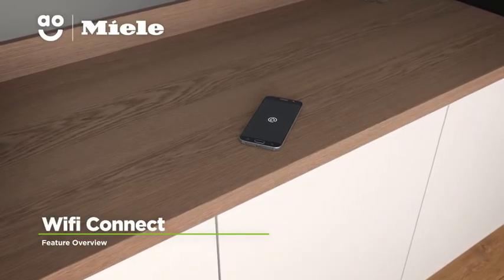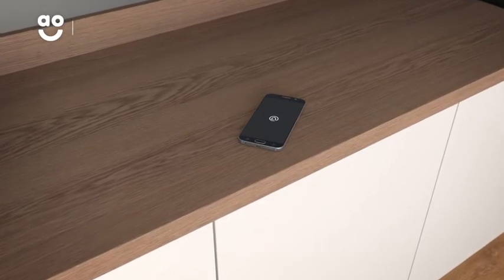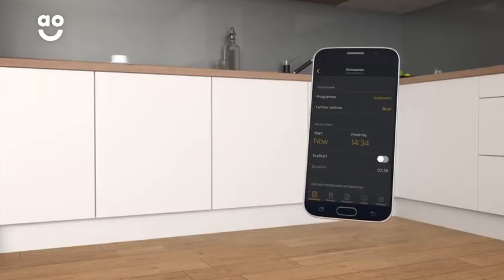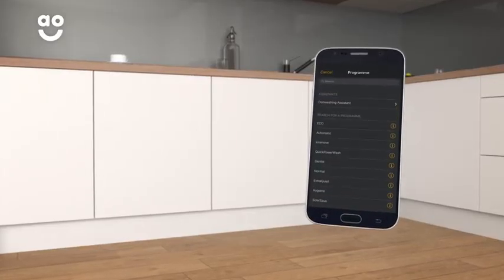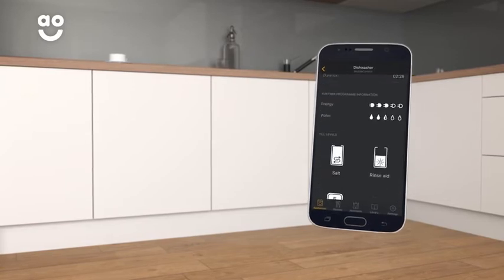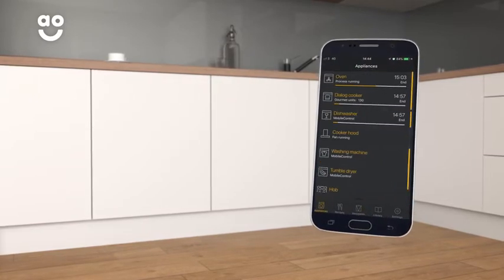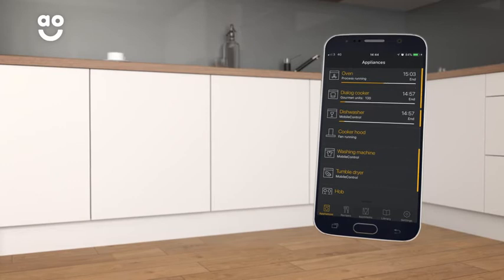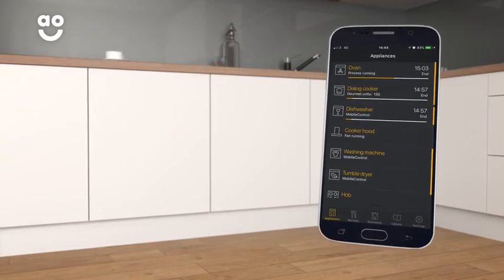Miele Dishwashers with WiFi Connect | ao.com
Discover how Miele’s Wifi C@nnect feature lets you control your dishwasher when you’re away from home in our short video. You can use the Miele app to start your machine and even check on how a wash is going, so you’ll always have sparkling dishes waiting at home.